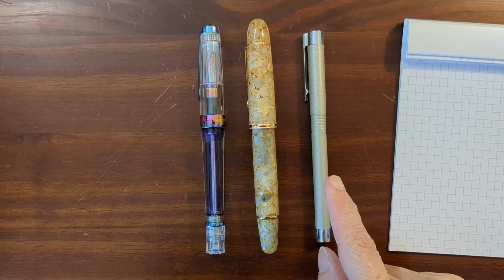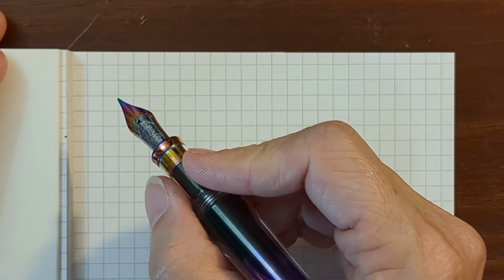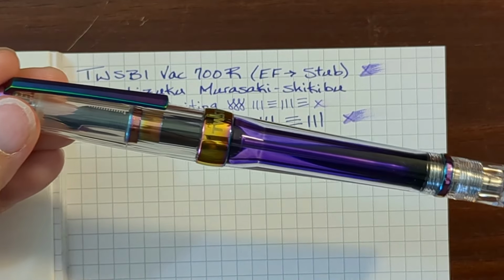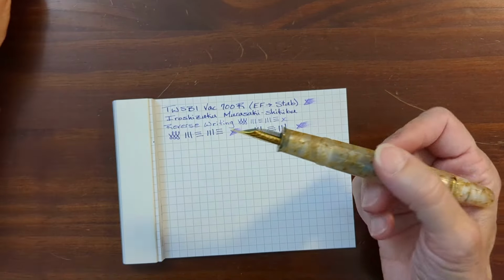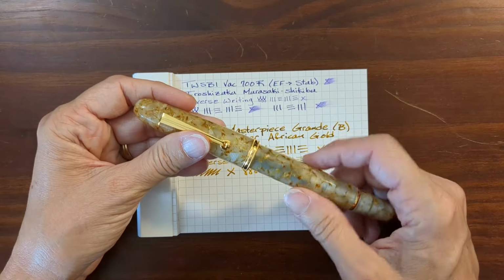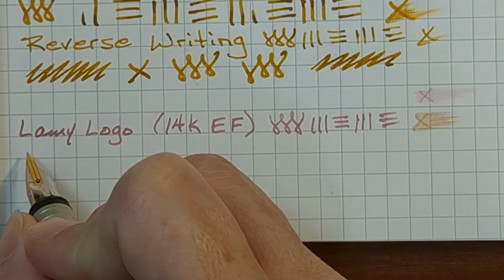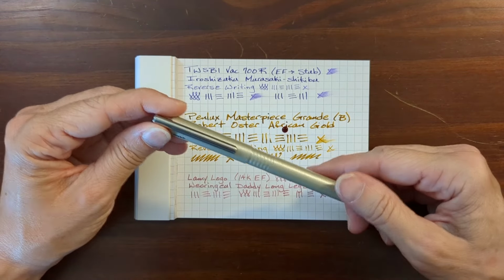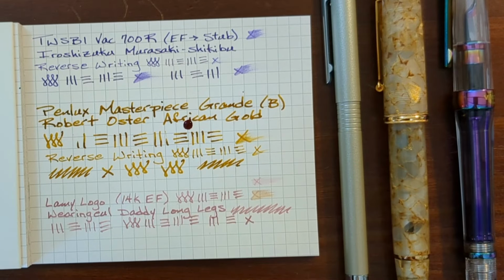Currently Inked: Which will stay inked?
In this video I take a look at my 3 currently inked pens:

1) TWSBI Vac 700R Iris (EF Stub) w/ Iroshizuku Mirasaki-shikibu

2) Penlux Masterpiece Grande Golden Crystal (B) w/ Robert Oster African Gold

3) Lamy Logo (14k EF) w/ Wearingeul Daddy Long Legs